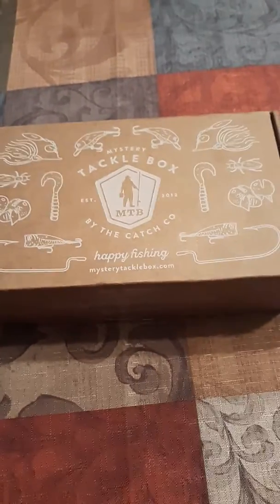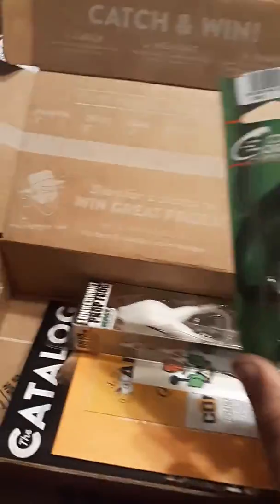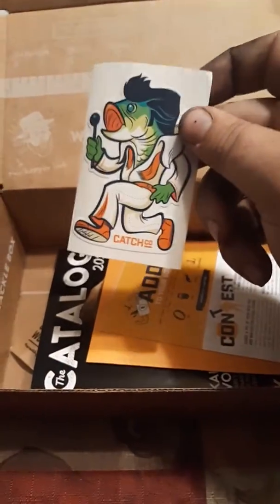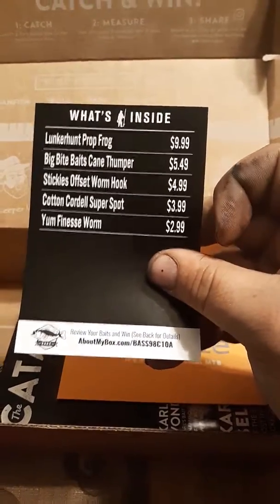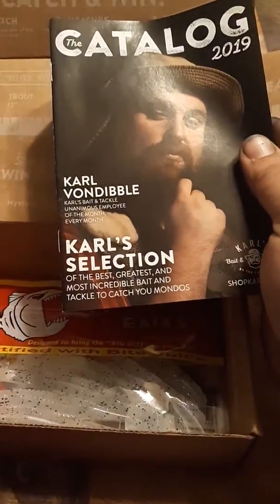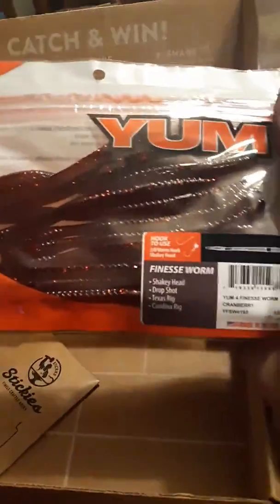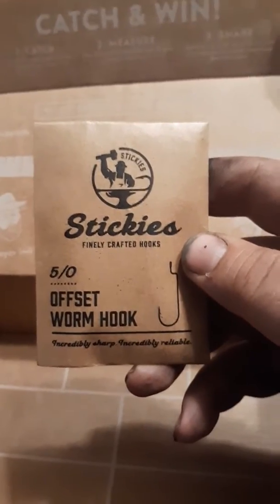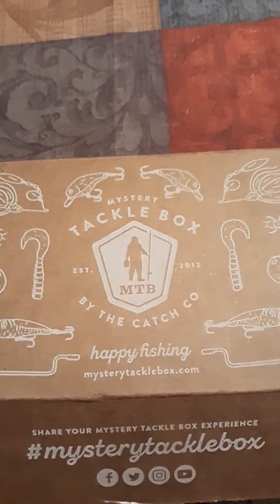Mystery tackle box by the catch co. Bass edition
This is an unboxing of the mystery tackle box bass edition by the catch co.